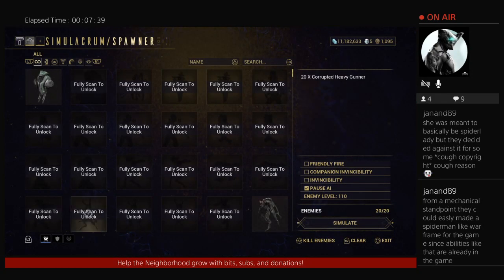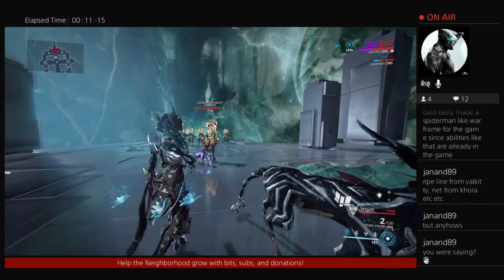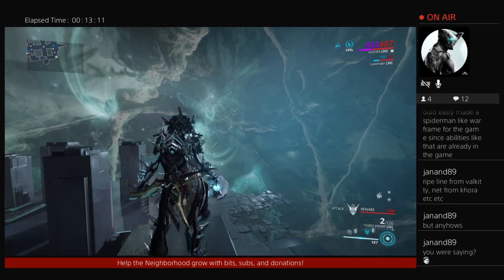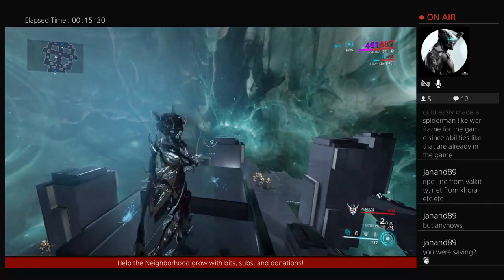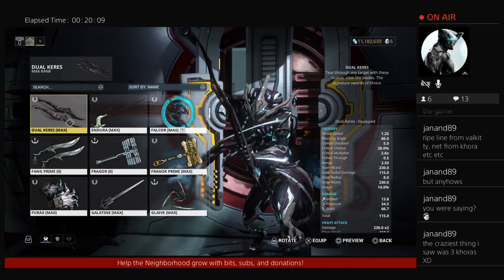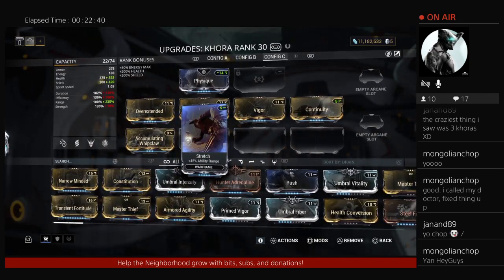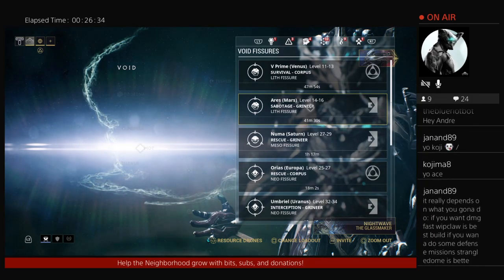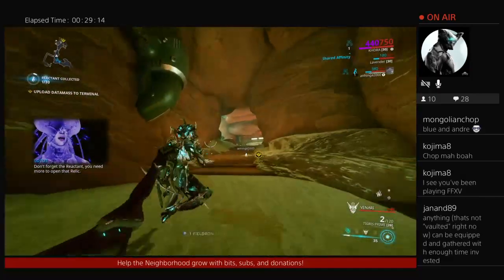Warframe Wednesday - Episode 27: Khora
Beauty and the Beast, storming into battle sporting tandem-style gameplay and the sort of ferocity that few other Frames can bring to bear. Khora was the most recently released Warframe when I finally started jumping into the game. Want to see what she has to offer, just click that play button.

Acquisition: Khora's main and component blueprints are acquired from standard Sanctuary Onslaught (not the Elite variant). Every two stages is a rotation, following the standard A-A-B-C pattern.

Abilities:
Passive -- Venari: Khora's ferocious Kavat, Venari, fights alongside her with steadfast zeal. Venari is an exclusive Companion for the Khora Warframe, integrated as her signature passive ability. Venari will spawn beside Khora when the player first enters a mission, as a permanent companion that lasts until killed.

While Venari is alive, Khora passively gains a movement speed boost. If Venari is killed, she will respawn beside Khora after 45 seconds, or instantly if summoned via the third ability for an energy cost. Both passive features are tied to Khora's Venari ability allowing her to be modified.

Additionally, Venari is an independent AI-controlled entity from Khora that possesses unique interactions.

Rank 1 -- Whipclaw: Send enemies reeling with a deafening whipcrack.
Augment: Accumulating Whipclaw is a Warframe Augment Mod for Khora's Whipclaw that grants a stacking damage bonus to subsequent Whipclaws upon hitting at least 3 enemies in a single cast, which will decay after 10 seconds.

Rank 3 -- Ensnare: Bind a helpless target in living metal, entangling others who stray too close. Whipclaw will refresh the trap allowing it to capture more enemies.
Augment: No augments exist for this ability.

Rank 5 -- Venari: Command Venari to focus on a target. Hold to cycle between Attack, Protect, and Heal postures. If Venari is killed, use this ability to revive her instantly.
Augment: Venari Bodyguard is a Warframe Augment Mod for Khora's Venari that makes Venari die in Khora's place at the cost of an increased spawn timer, but every enemy killed decreases the spawn timer.

Rank 10 -- Strangledome: Weave a dome of living chain that ensnares and strangles any enemy within, and any foolish enough to approach. Foes outside the trap will try to hasten their comrade's deaths by shooting them. Crack Whipclaw on the dome to further damage any trapped enemies.
Augment: Pilfering Strangledome is a Warframe Augment Mod for Khora that allows enemies caught in Strangledome a chance to drop additional loot when killed.